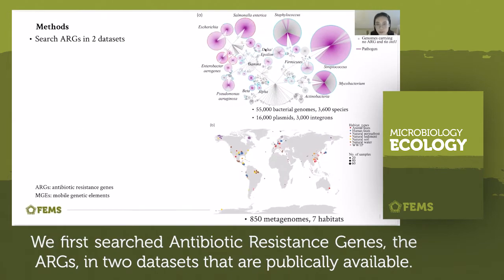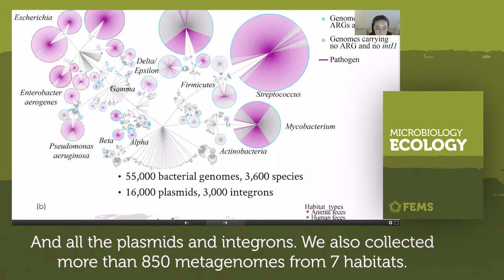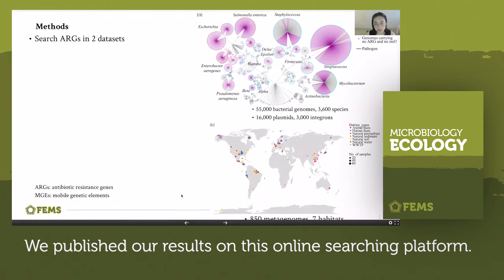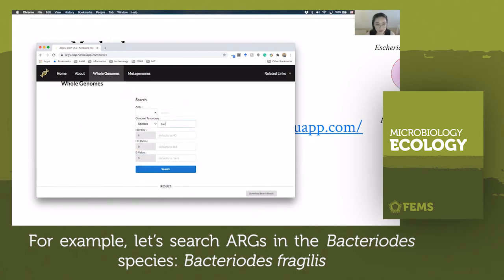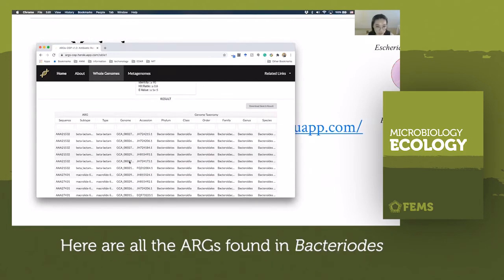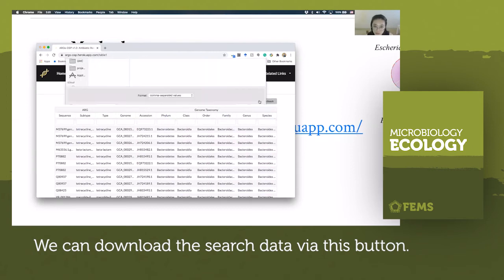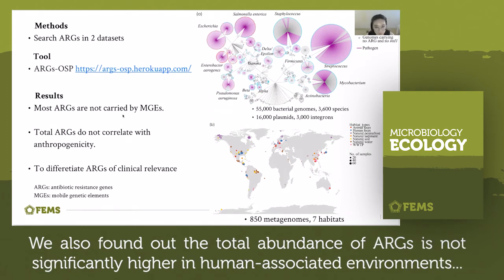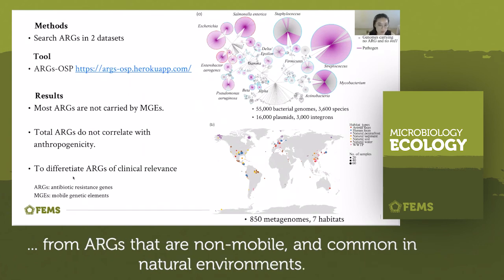Online searching platform for the antibiotic resistome in bacterial tree of life and global habitats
In this short video, author An Ni Zhang provides an overview of this Editor's choice paper in FEMS Microbiology Ecology